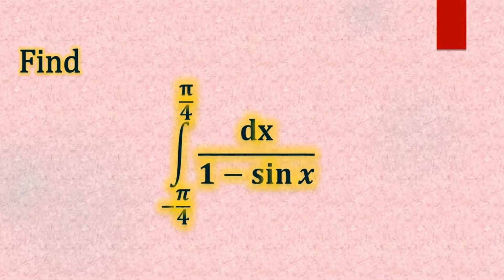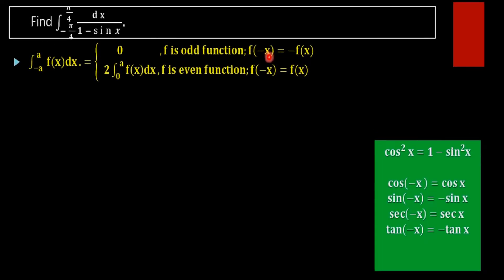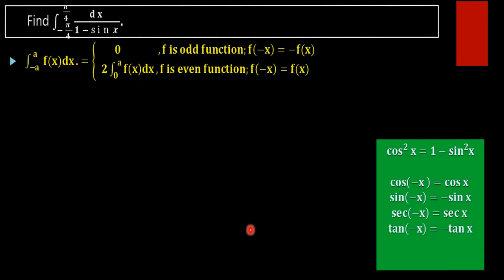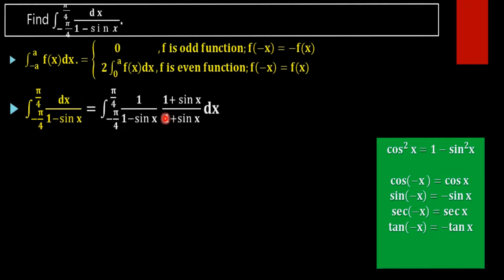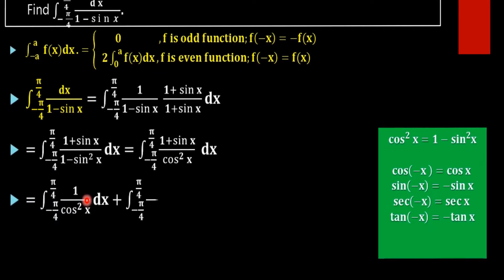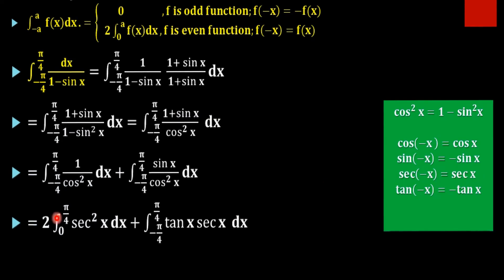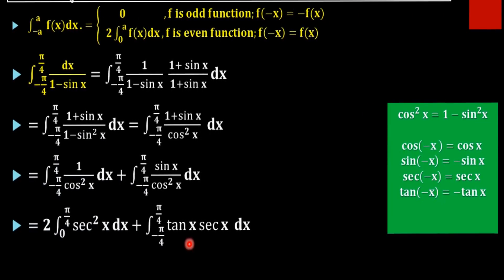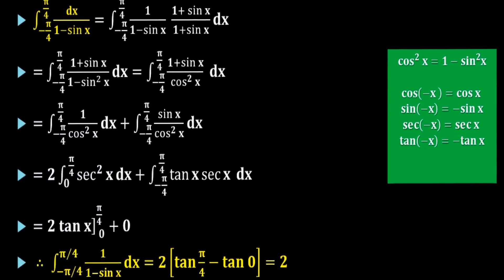Integral 1/(1- sin x ) from limit -pi/4 to pi/4 .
Integration problem 128: Find value of integral 1/(1- sin x )dx from limit -⨅/4 to ⨅/4  .